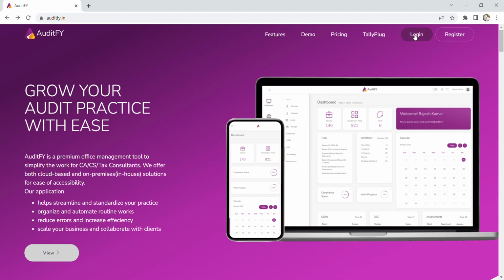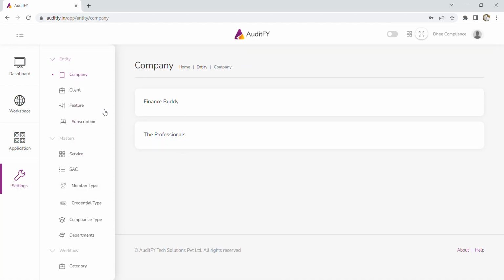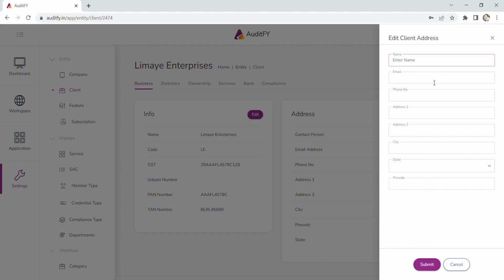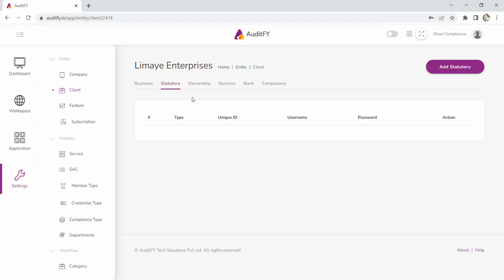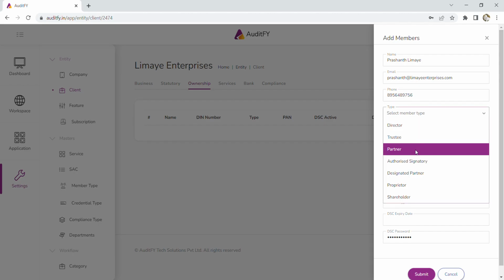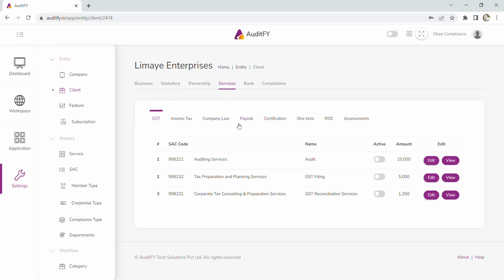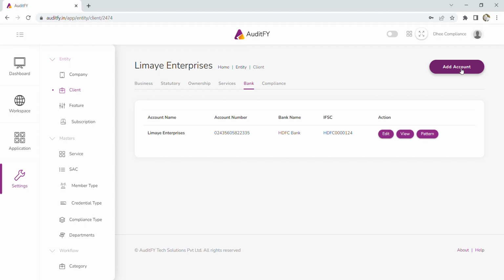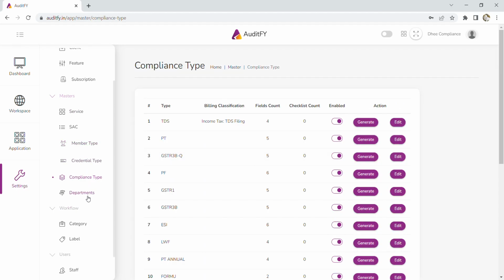Masters and Settings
This video will help you to create masters required for operating AuditFY